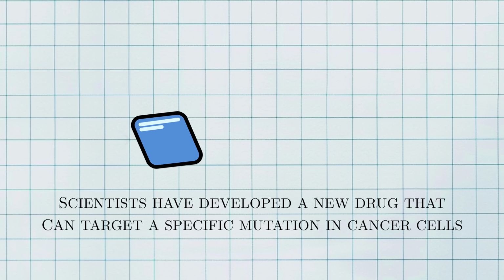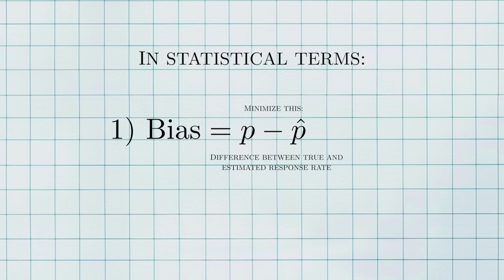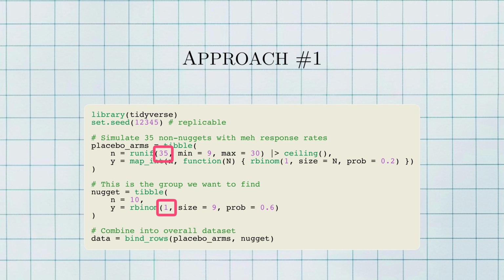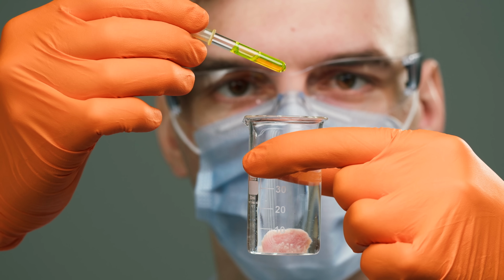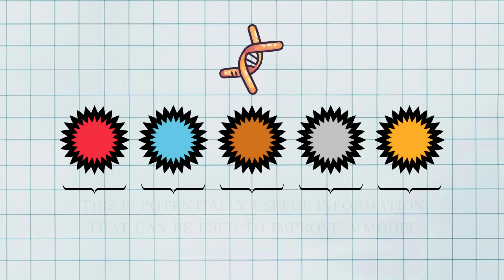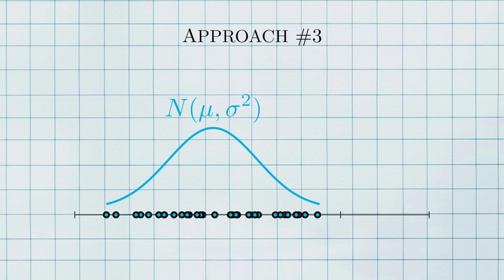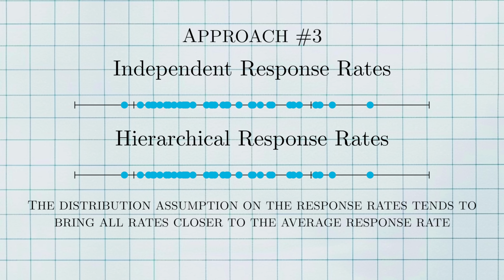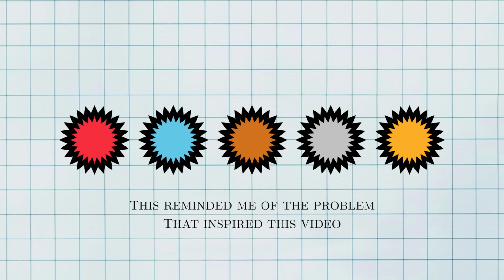Statistical Gold Nuggets | Bayesian Hierarchical Models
Sorry for the spotty noise in places. I got the bug that's been going around. Anyways, statisticans got 99 problems and now you got 1.